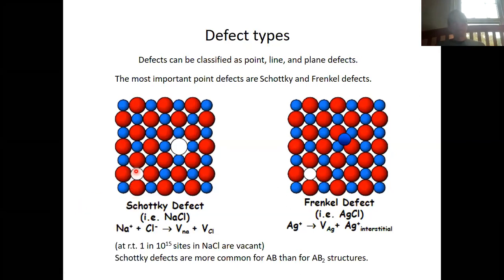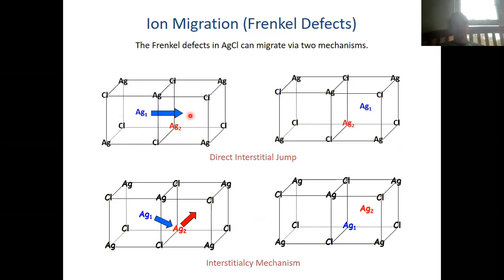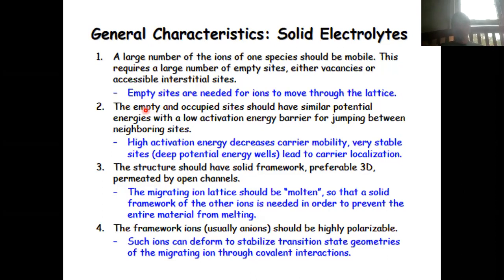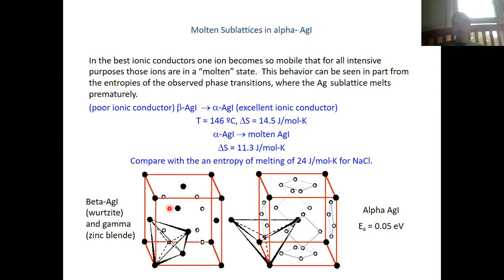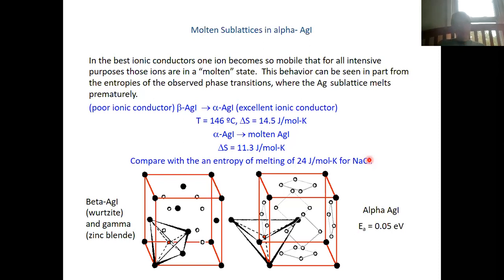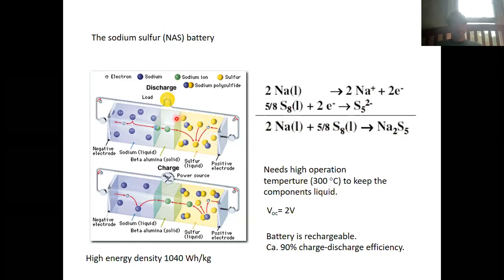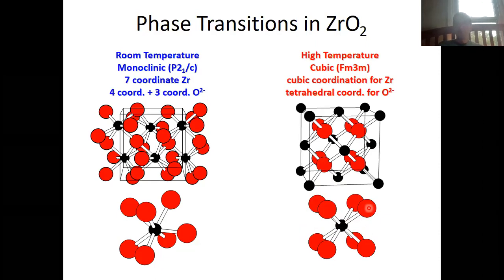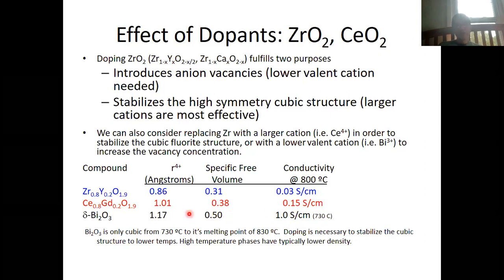Solid State Chemistry. Lecture 21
Ionic conductivity. Alpha-AgI, beta-alumina, and cubic zirconia.